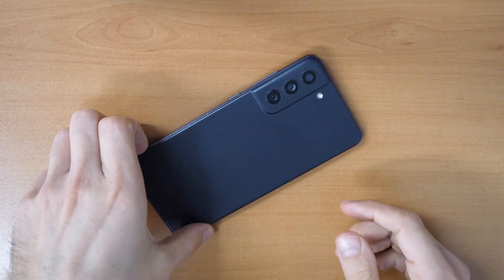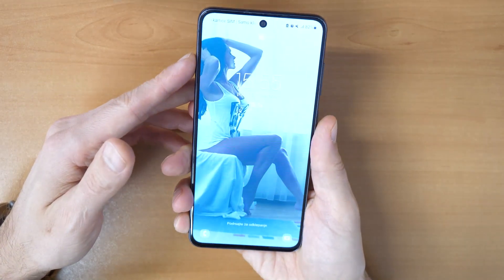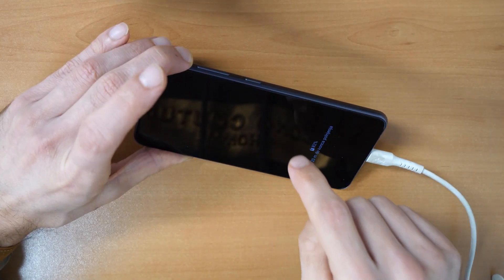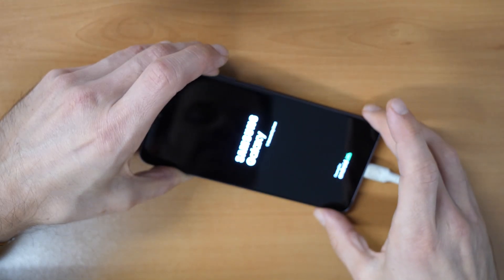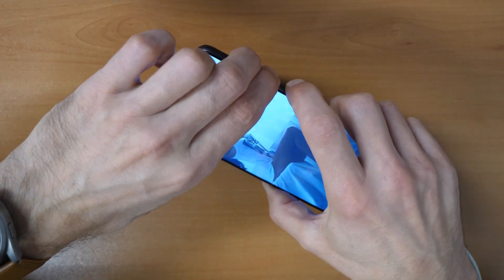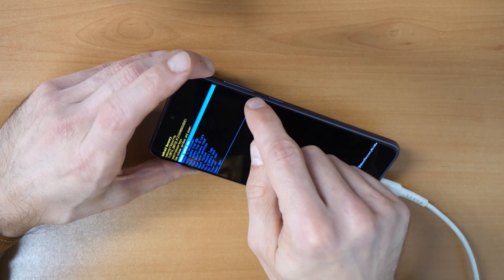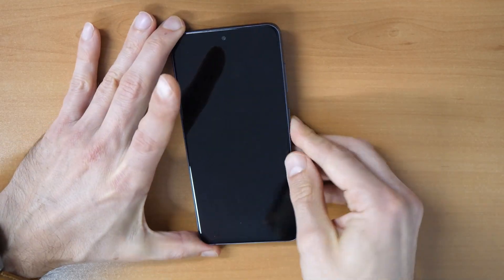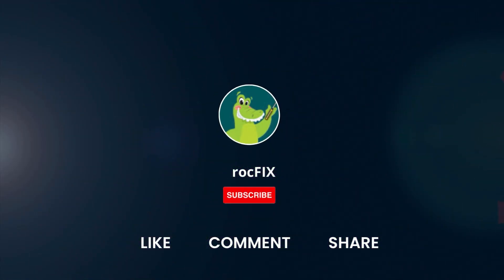Samsung S21 FE Screen LOCKED? Unlock / Factory Reset tutorial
Welcome to a new video tutorial by CrocFIX. You have a SAMSUNG Galaxy S21 FE phone and you forgot your password, pattern or pin code? Your screen is locked? Watch this video and you can unlock it again.

Great DEAL on the Samsung S21 FE
Nice CASES for the Samsung S21 FE